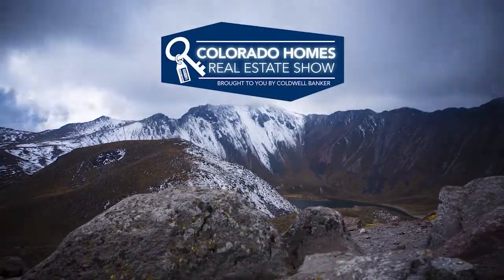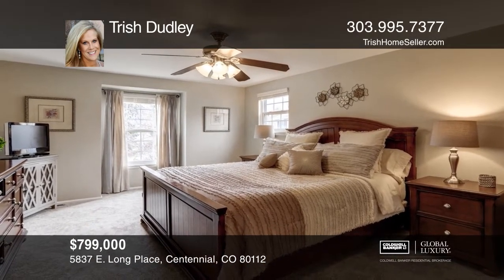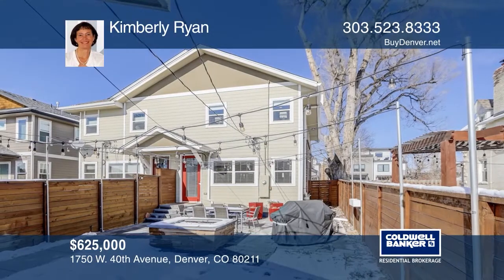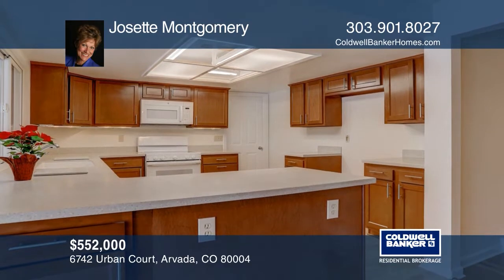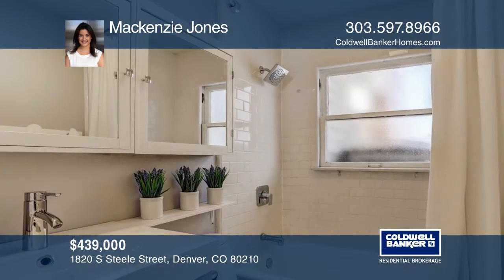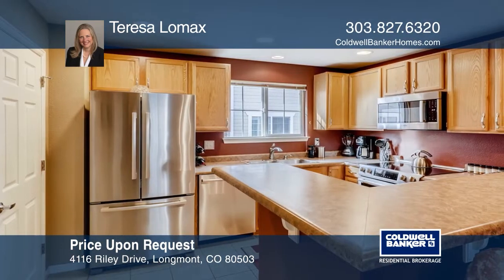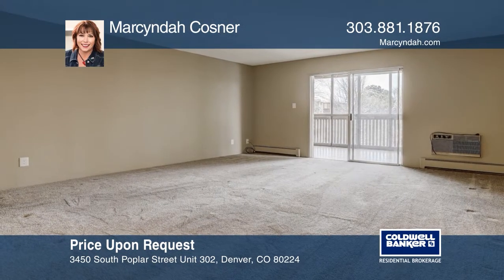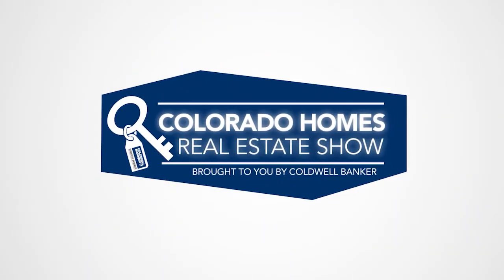Coldwell Banker Denver Colorado Homes Real Estate Show 2-23-20